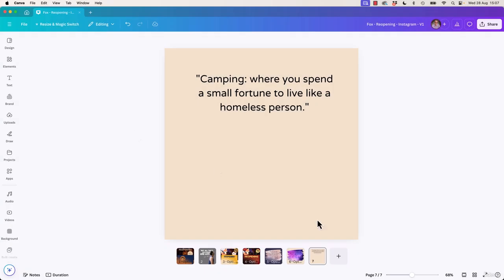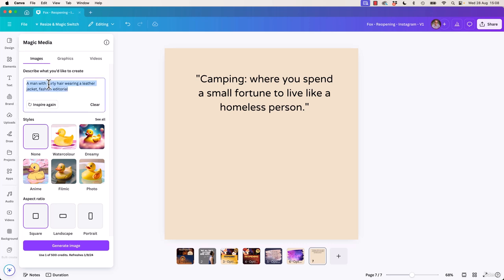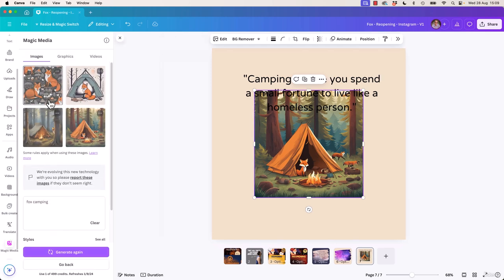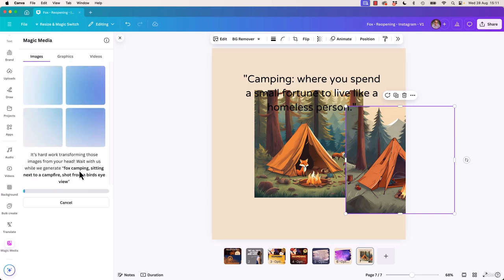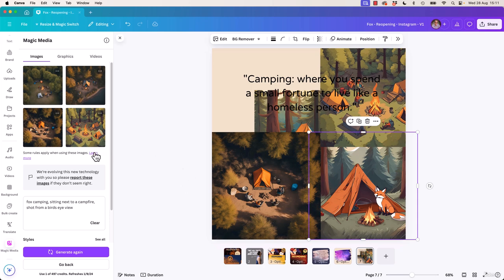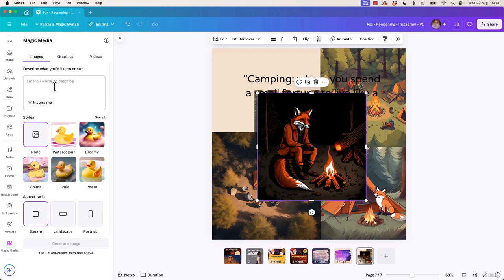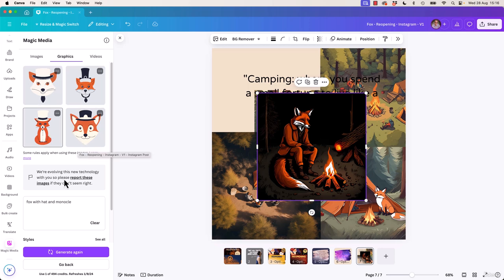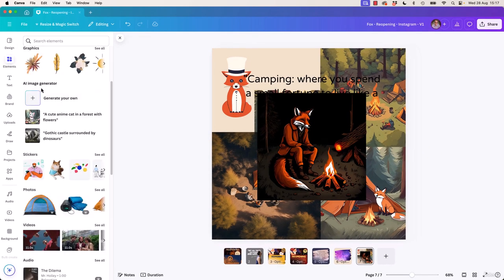4 Ai Image Generator with Magic Media in Canva